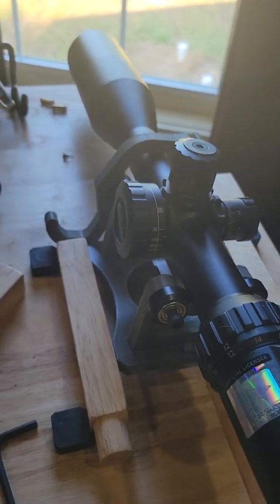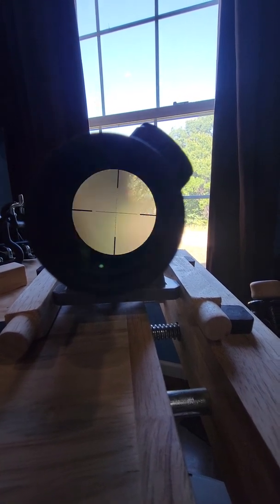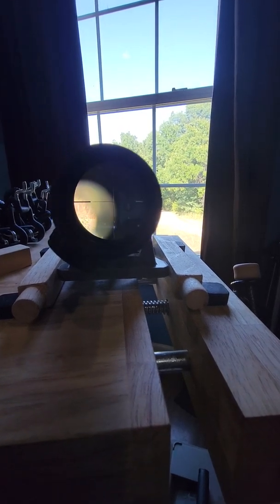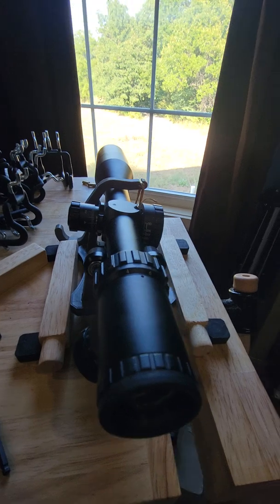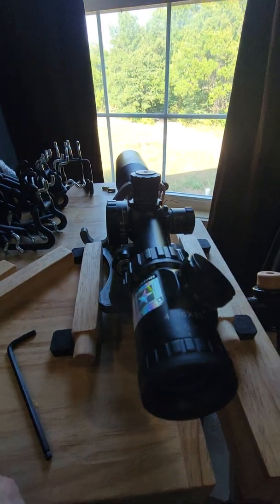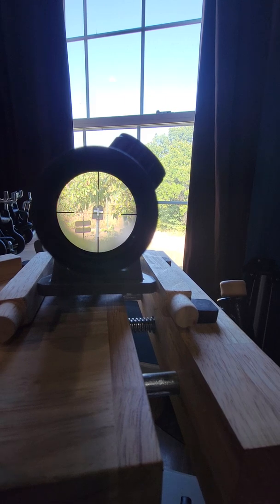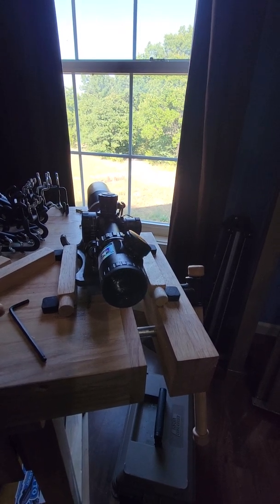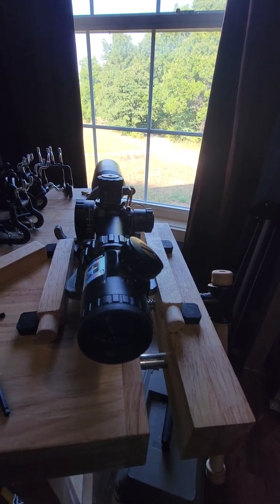Optical center of scope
A 3d printable device to optically center a rifle scope